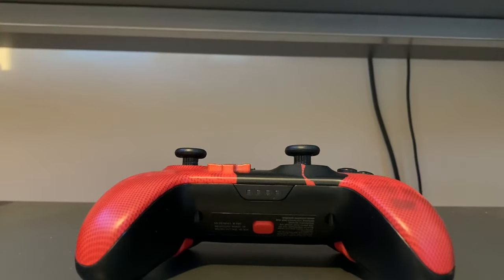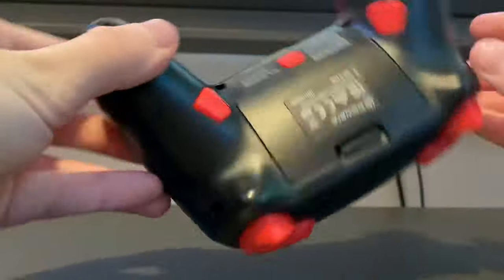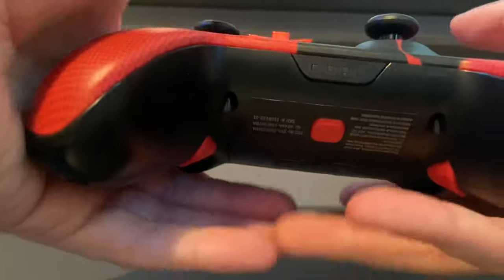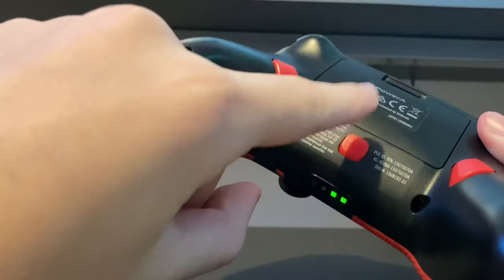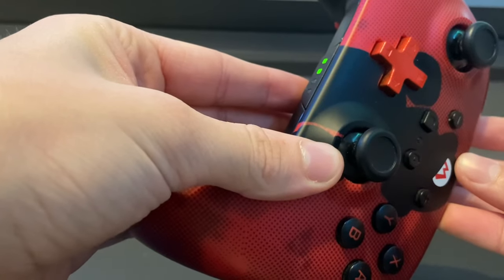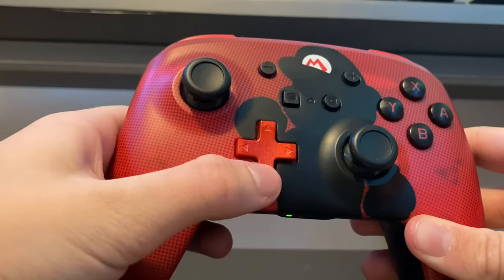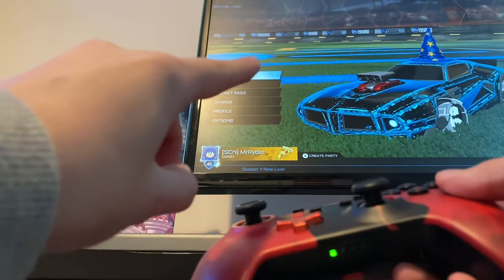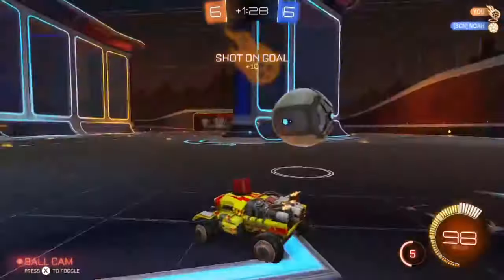How To Map The Mappable Buttons On A Switch Controller